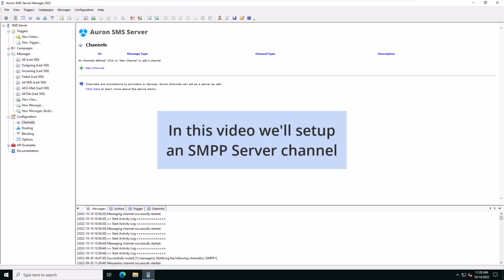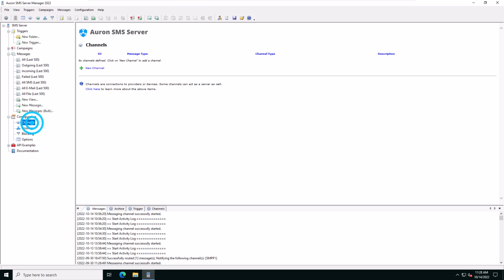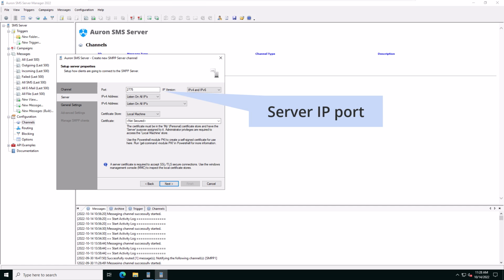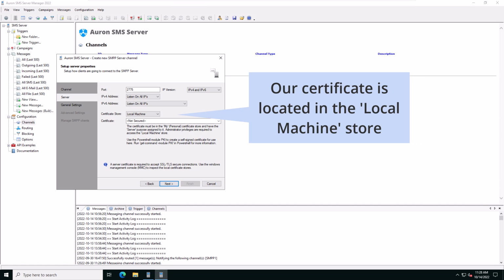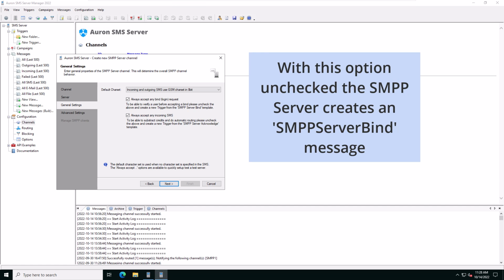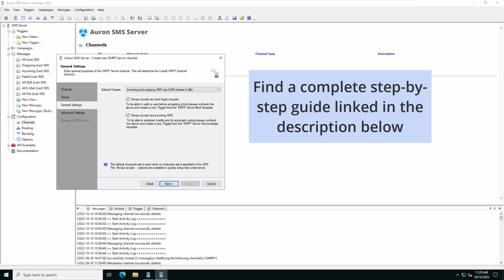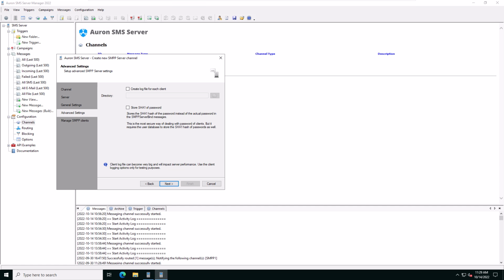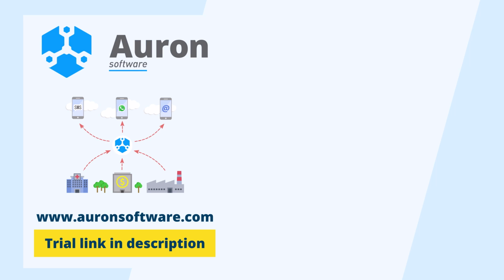Auron SMS Server - How to setup an SMPP Server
How to setup a secure SMPP Server using the Auron SMS Server.

You can setup a fully functional, secure, SMPP Server with the Auron SMS Server. This way you can be an SMSC or an SMS aggregator yourself.
Having your own SMPP Server is very usefull if your customers need a reliable and high-speed connection to your service.

Download a free, fully functional, 30 day trial version of the SMS Server

Full step-by-step guide on how to setup a secure SMPP Server.